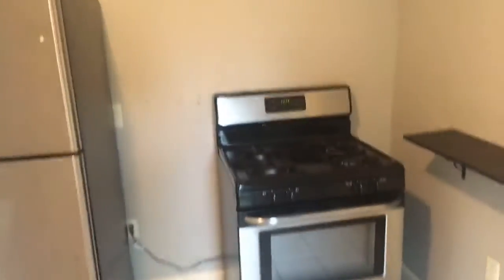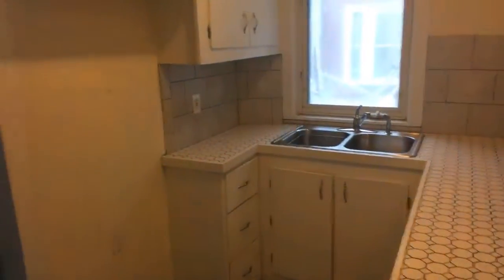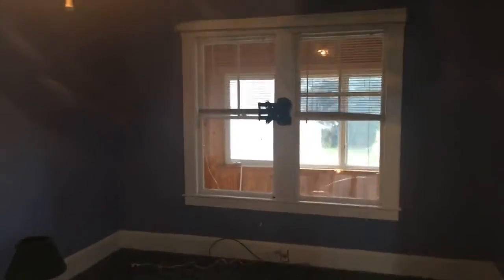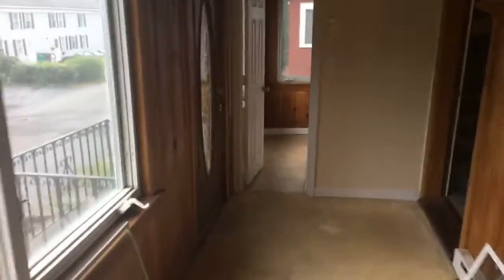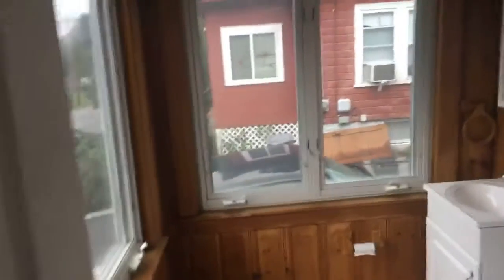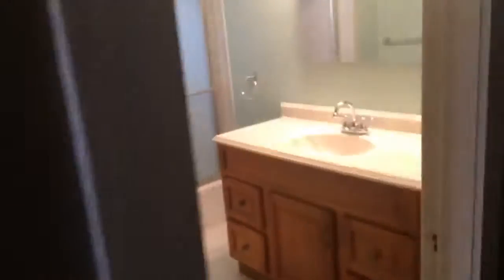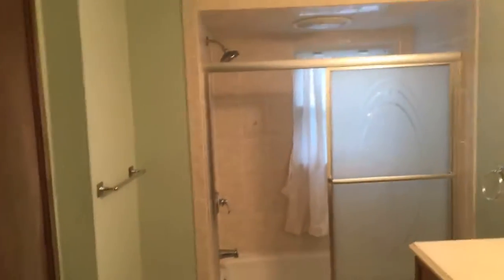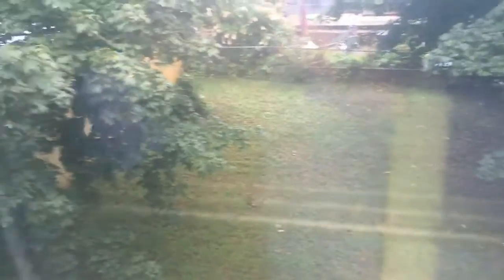DEAL OF THE WEEK #61 Lowell, MA $269,900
219 N Llewellyn, 3 bed 1.75 baths, top of Christian Hill, fenced in private lot with large 3 season porch. Great value under $300,000!!!